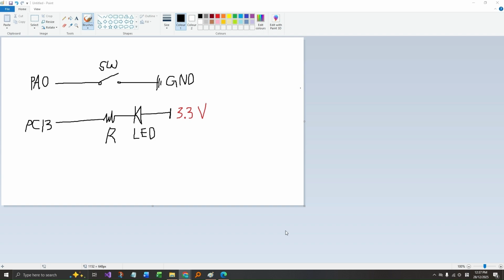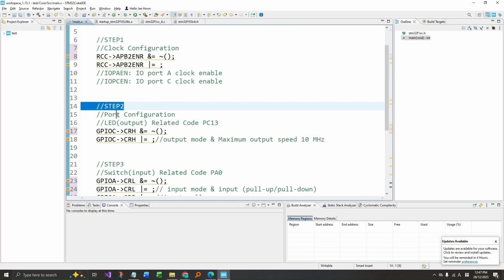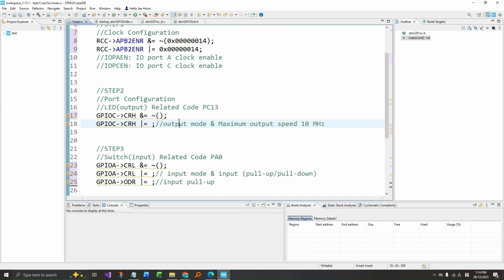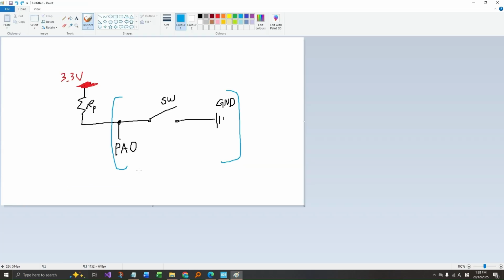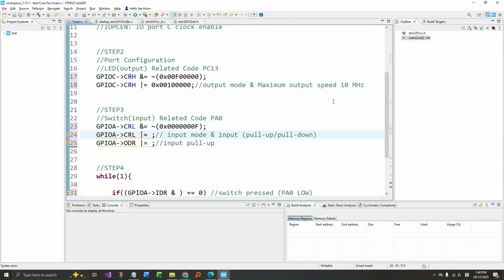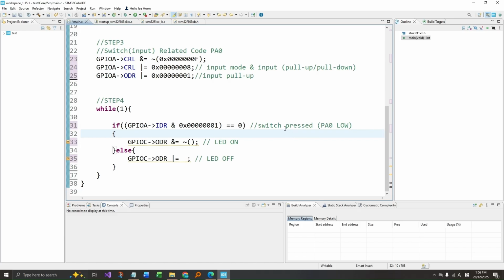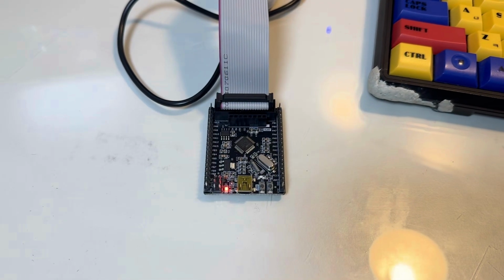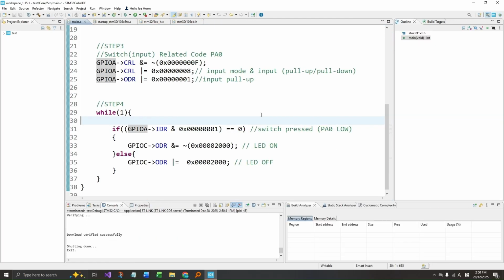If Datasheets Scare You, This Switch & LED Tutorial Is for You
This video shows how to turn an LED ON using SWITCH with pure register-level coding on an STM32 microcontroller — no HAL, no code generator.

If you’ve ever felt overwhelmed or intimidated by STM32 datasheets and reference manuals, this video is for you.

MCU: STM32F103C8T6 (Cortex-M3)
IDE: STM32CubeIDE v1.15.1